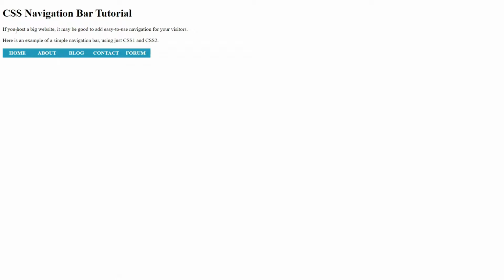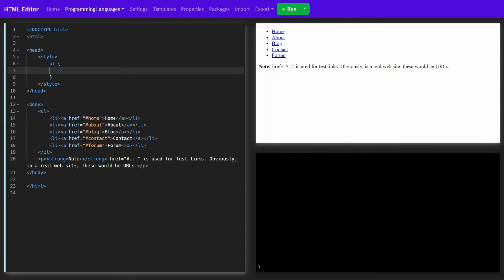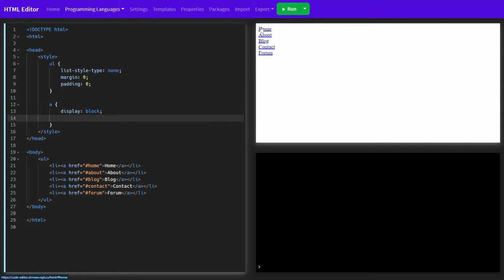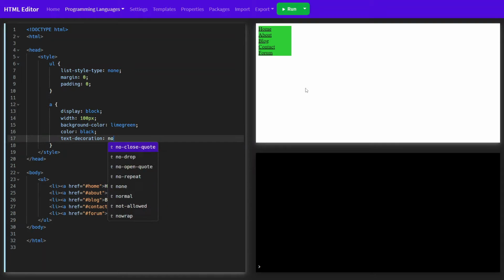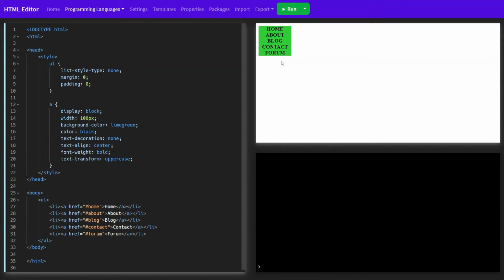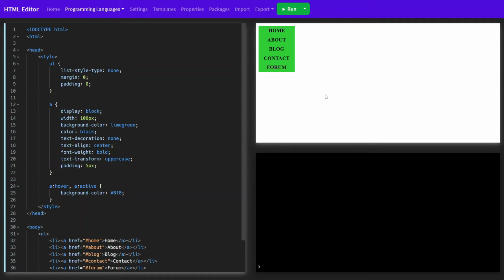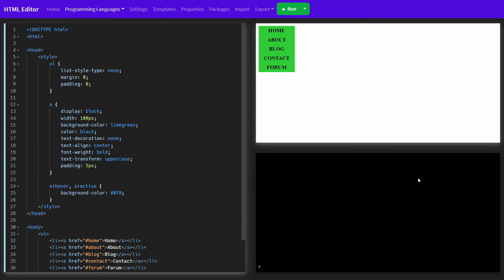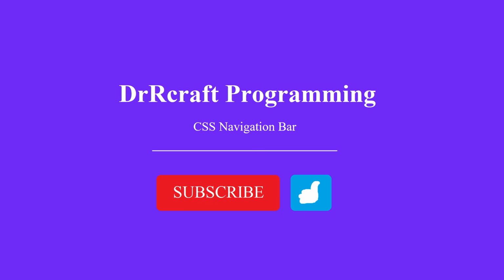Building Navigation with CSS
This video is a tutorial on adding easy-to-use navigation for your website.